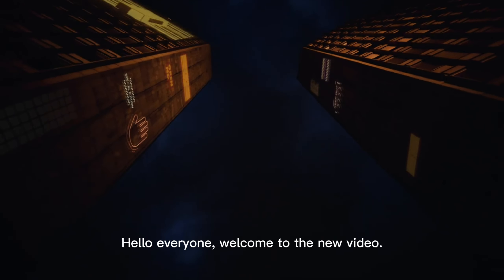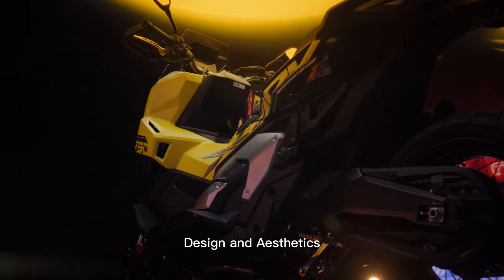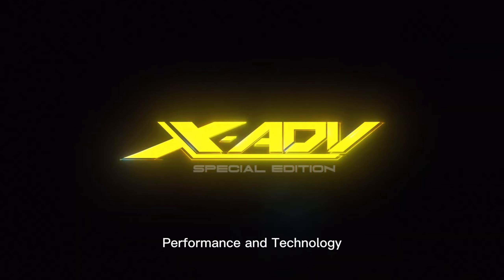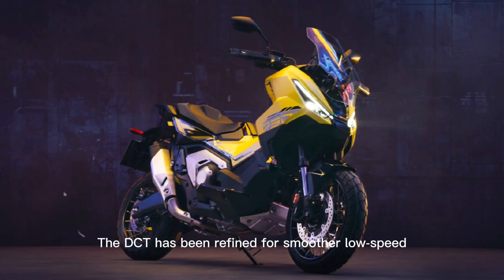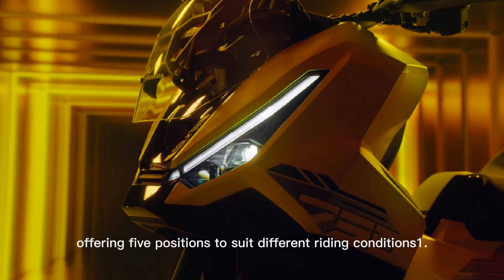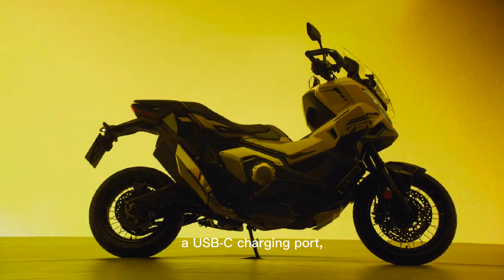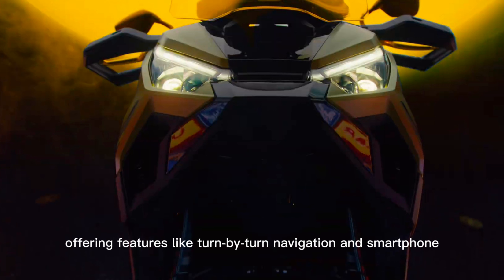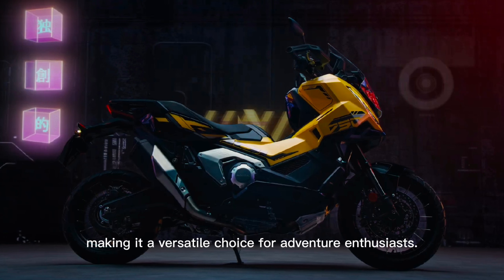New Honda X-ADV 2025 Limited edition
Please follow me by New YouTube Channel
If you have anything please contact to me direct or Commet Below.